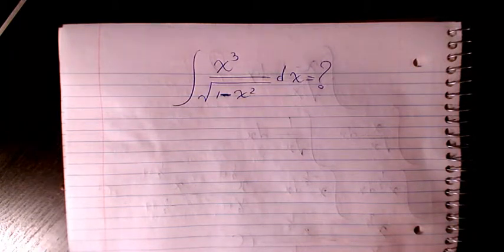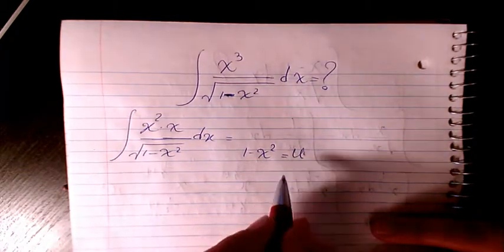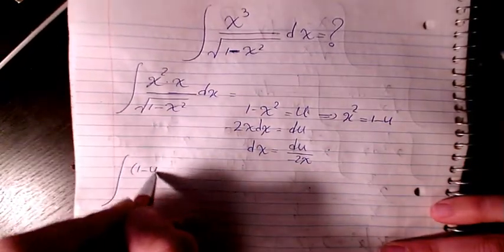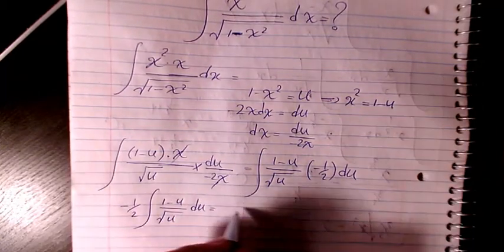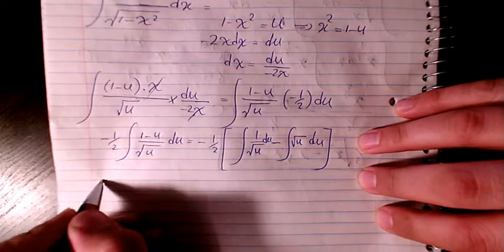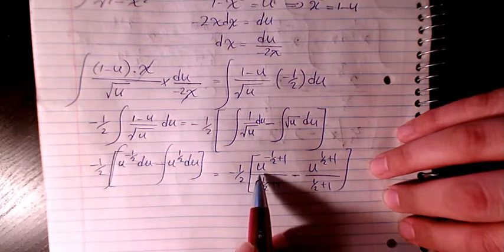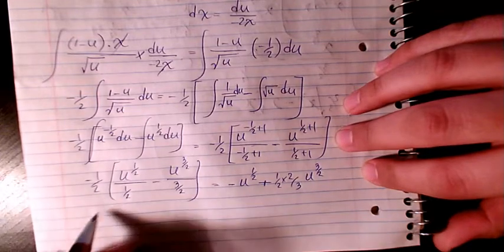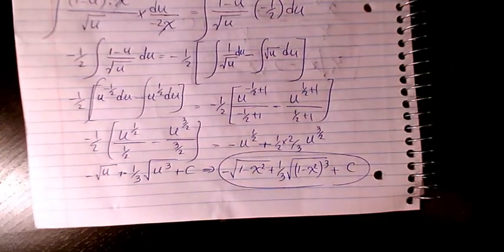integral of x^3/sqrt(1 x^2) - How to integrate? Integral by substitution - Calculus